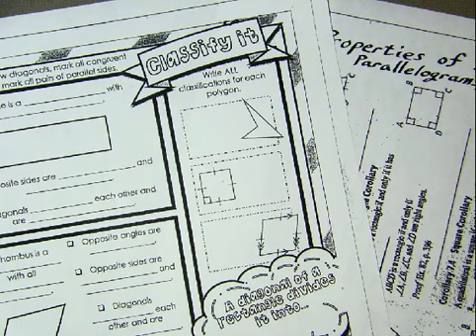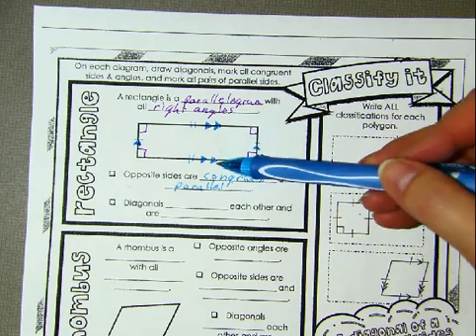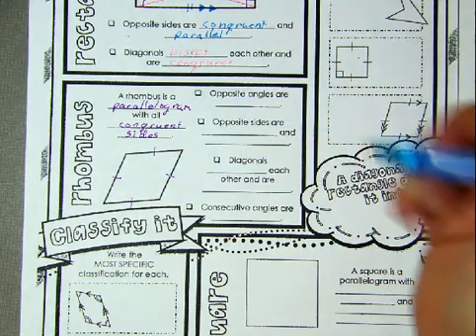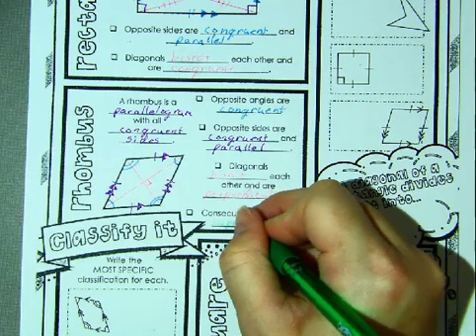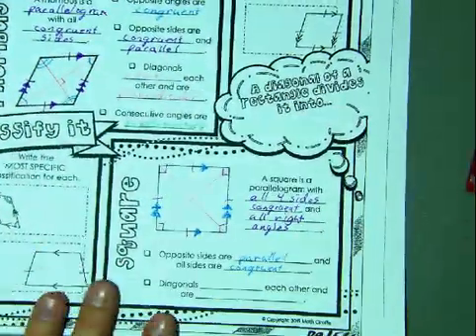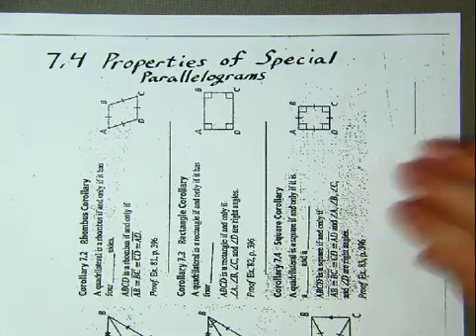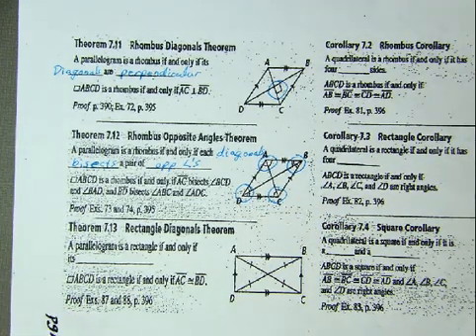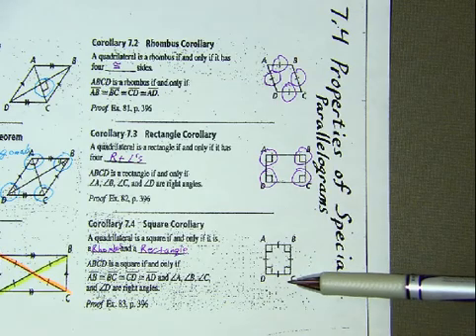7.4 Properties of Special Parallelograms